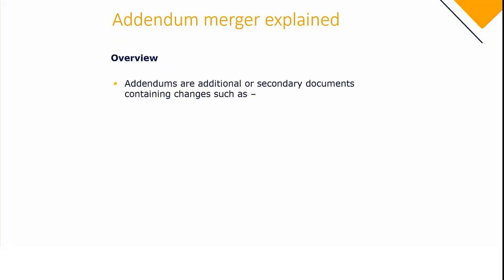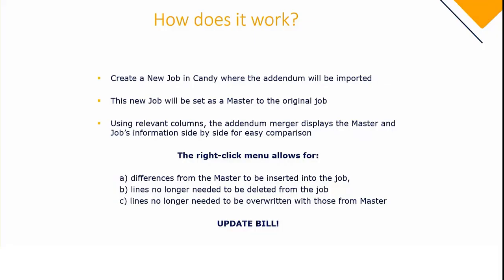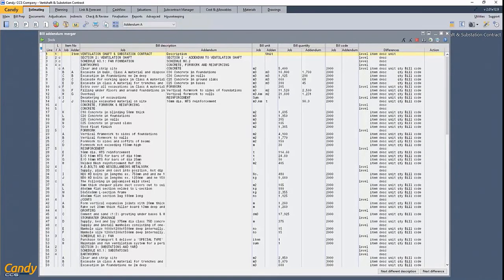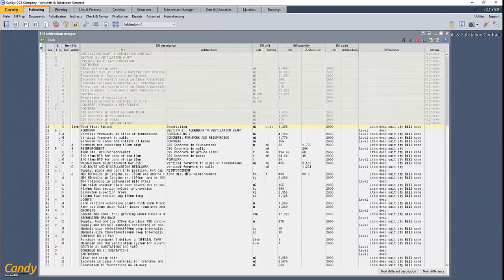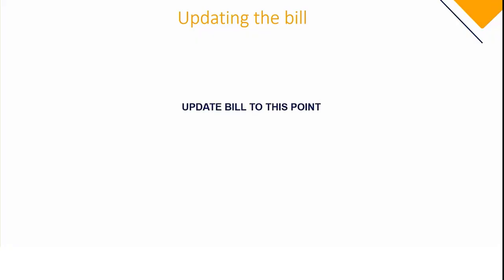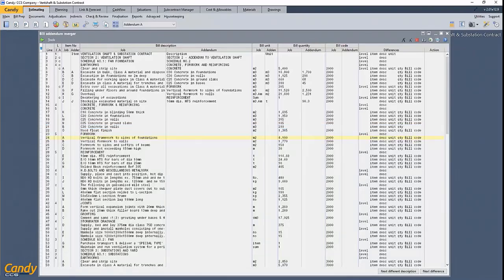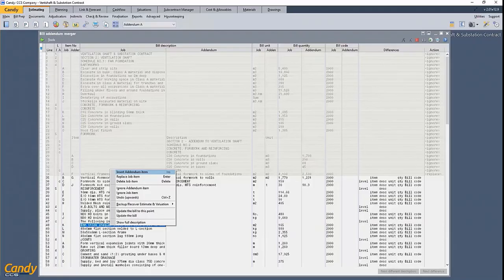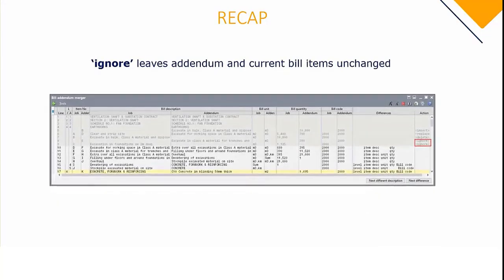Bill Addendum Merger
The Bill Addendum Merger webinar includes the following topics:
● What is the Bill Addendum Merger
● Where is the Addendum Merger necessary
● Advantages of using the Addendum Merger
● How Does the Bill Addendum Merger work